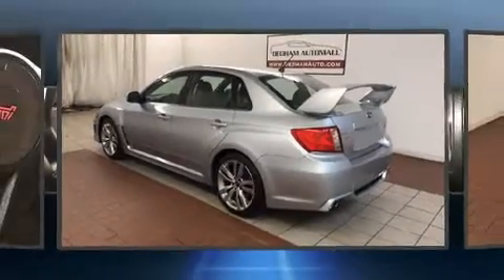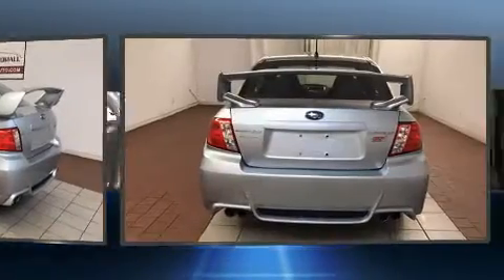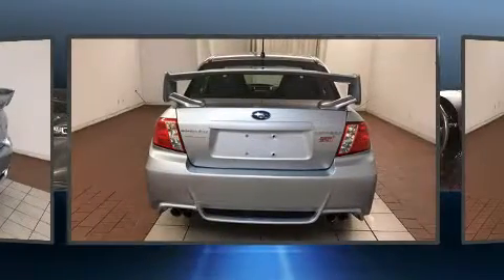2012 Subaru Impreza WRX STI in Dedham, MA 02026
Here's a great deal on a 2012 Subaru Impreza WRX. Subaru made sure to keep road-handling and sportiness at the top of it's priority list. Under the hood you'll find a 4 cylinder engine with more than 200 horsepower, and for added security, dynamic Stability Control supplements the drivetrain. All wheel drive keeps this model firmly attached to the road surface. The engine breathes better thanks to a turbocharger, improving both performance and economy. All of the premium features expected of a Subaru are offered, including: leather upholstery, variably intermittent wipers, high intensity discharge headlights, tilt and telescoping steering wheel, remote keyless entry, cruise control, and 1-touch window functionality. Subaru also prioritized safety and security with features such as: dual front impact airbags, front side impact airbags, traction control, brake assist, a panic alarm, and 4 wheel disc brakes with ABS. You will have a pleasant shopping experience that is fun, informative, and never high pressured. Stop by our dealership or give us a call for more information.